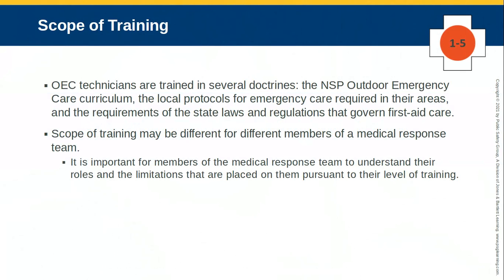Chap 1.3 Standard of Training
This podcast contrasts standard of training and standard of care.